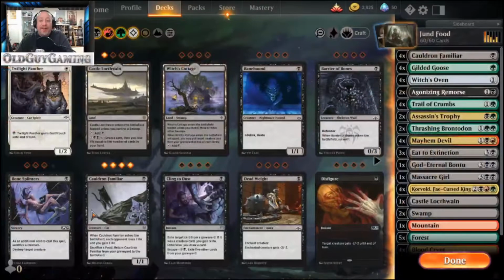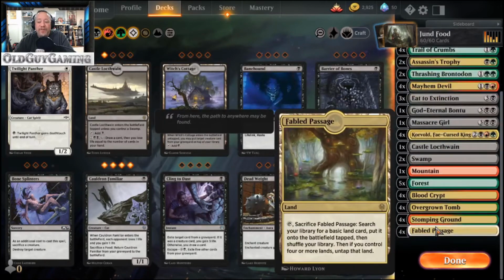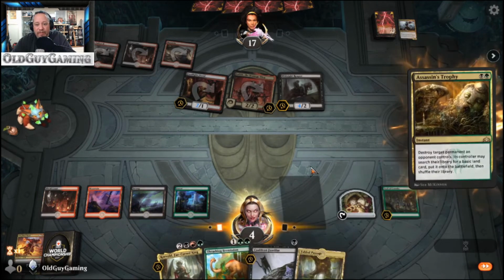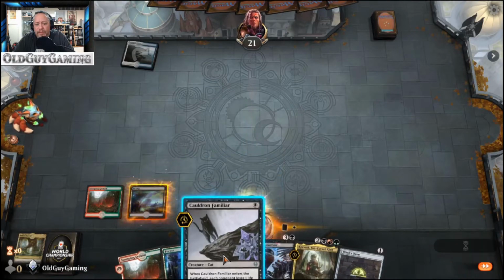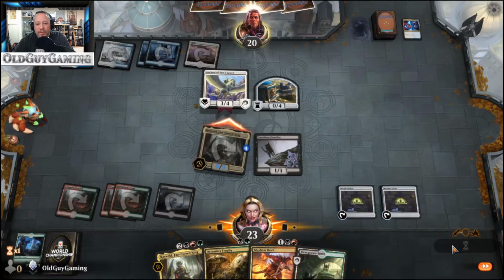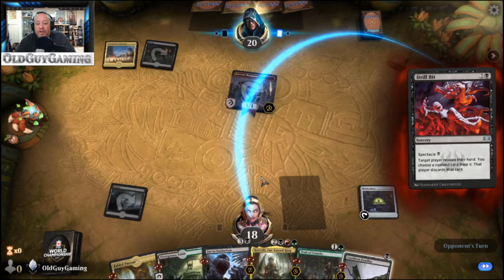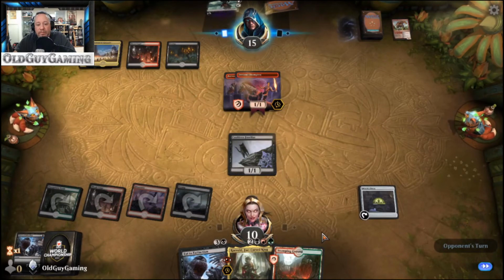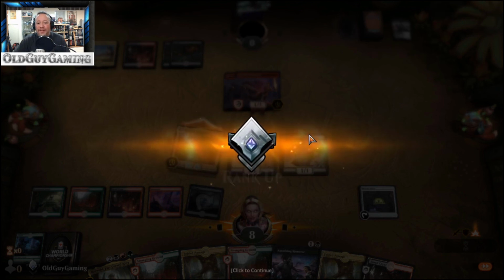MTG: Arena Deck Tech - Jund Food [THB Standard]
This week I look at another Theros Beyond Death (THB) Standard deck with Jund Food!

Decklist:
4 Cauldron Familiar (ELD) 81
5 Forest (THB) 287
4 Gilded Goose (ELD) 160
1 Mountain (THB) 285
4 Mayhem Devil (WAR) 204
2 Swamp (THB) 283
2 Thrashing Brontodon (M20) 197
1 God-Eternal Bontu (WAR) 92
4 Korvold, Fae-Cursed King (ELD) 329
1 Massacre Girl (WAR) 99
2 Agonizing Remorse (THB) 83
2 Assassin's Trophy (GRN) 152
3 Eat to Extinction (THB) 90
4 Witch's Oven (ELD) 237
4 Trail of Crumbs (ELD) 179
4 Blood Crypt (RNA) 245
1 Castle Locthwain (ELD) 241
4 Fabled Passage (ELD) 244
4 Overgrown Tomb (GRN) 253
4 Stomping Ground (RNA) 259

Sideboard
2 Duress (M20) 97
2 Epic Downfall (ELD) 85
2 Legion's End (M20) 106
2 Noxious Grasp (M20) 110
2 Lovestruck Beast (ELD) 165
1 Vraska, Golgari Queen (GRN) 213
1 Vraska, Golgari Queen (GRN) GR8
1 Massacre Girl (WAR) 99
1 Casualties of War (WAR) 187
1 Liliana, Dreadhorde General (WAR) 97